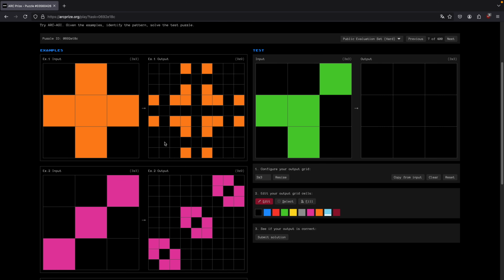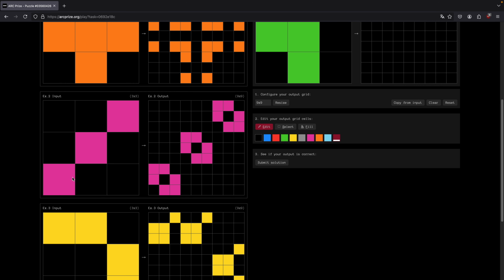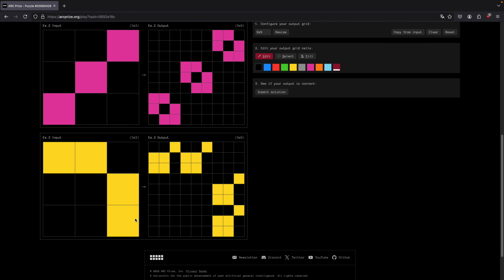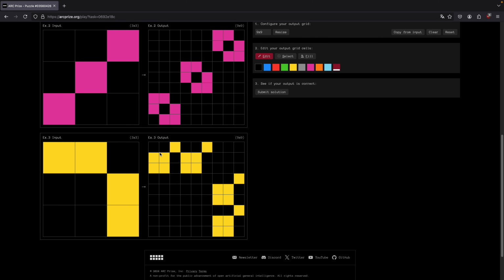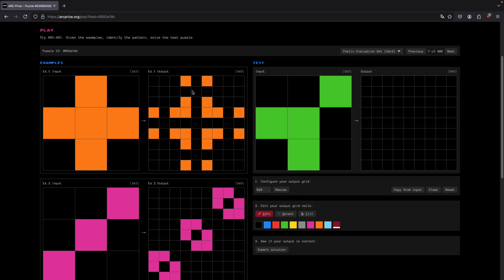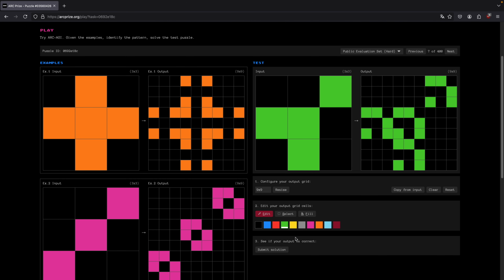ARC AGI Puzzle 0692e18c Solution explanation Hard 7 of 400